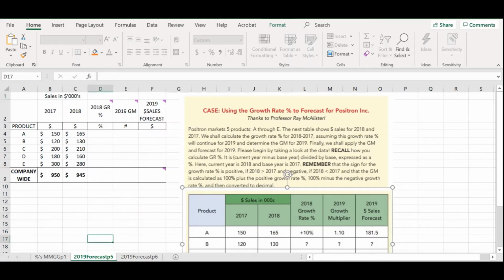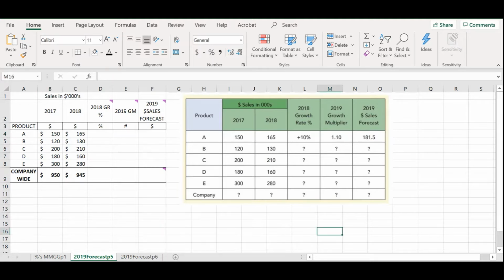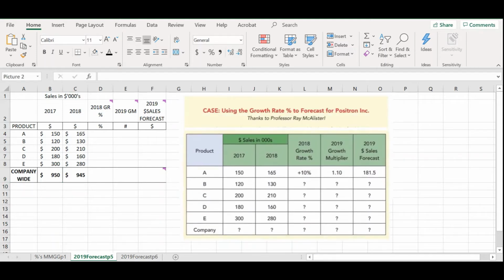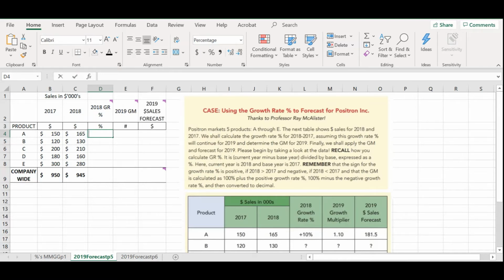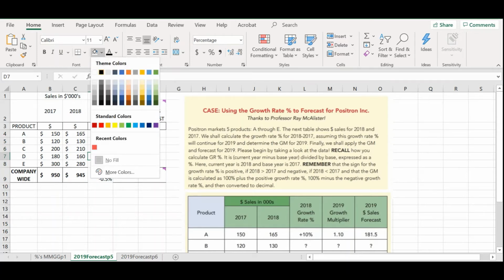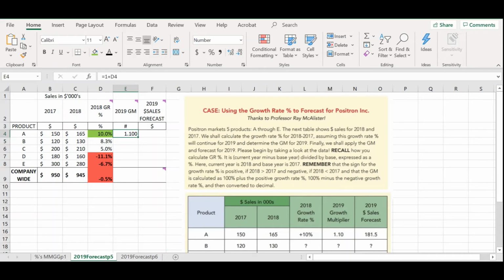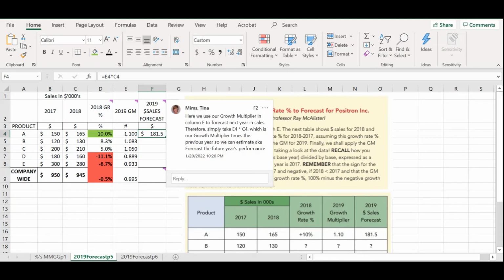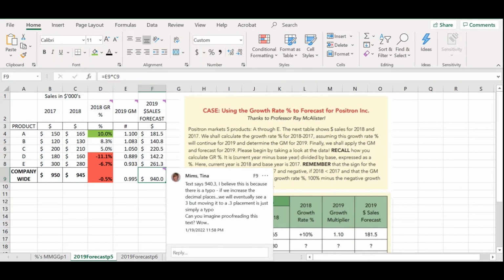Calculating Growth Rate% and Growth Rate Multiplier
Using MSExcel I explain using Sales Revenues by Product and Total Company how to determine the Growth Rate %, then once we have that %, I show how we create the Growth Rate Multiplier (a #).  After we have the multiplier, I use the multiplier to forecast future Sales Revenue by Product and Total Company Sales. Hope this is helpful! Dr. Mims